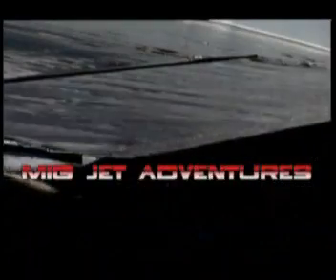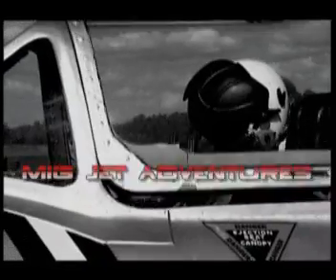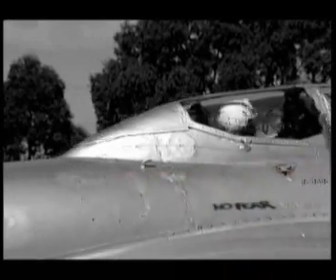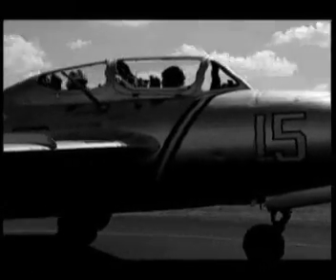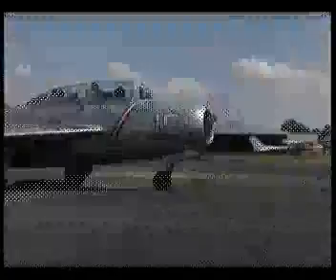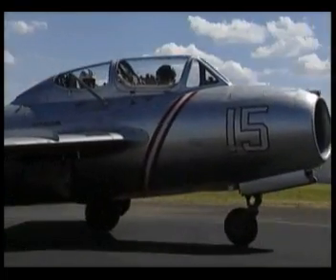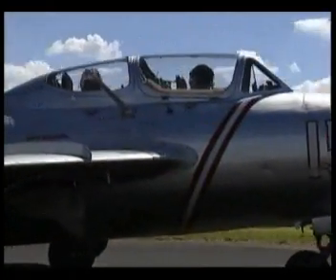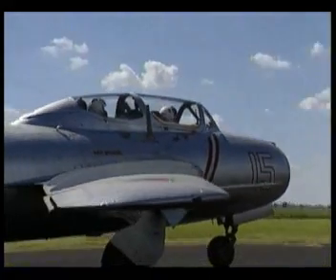Vicki's Migjet Ride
Joyflight in a Mig-15